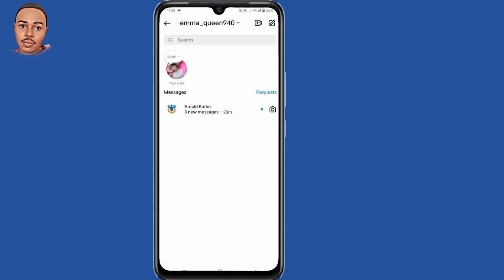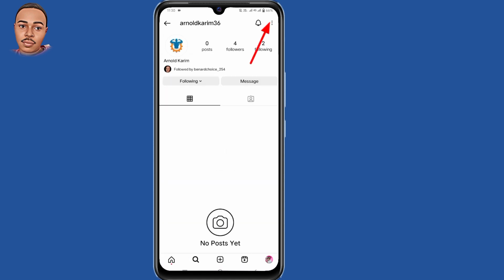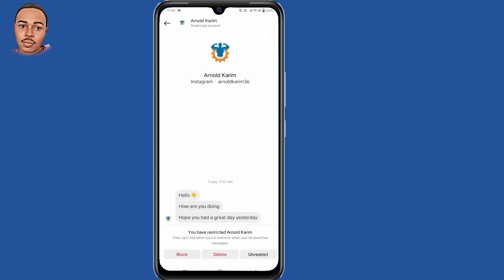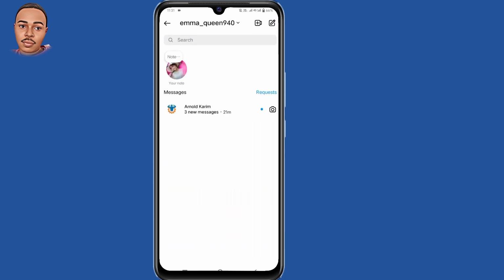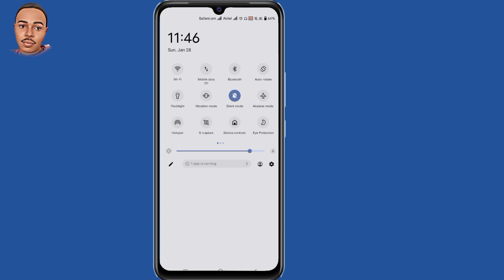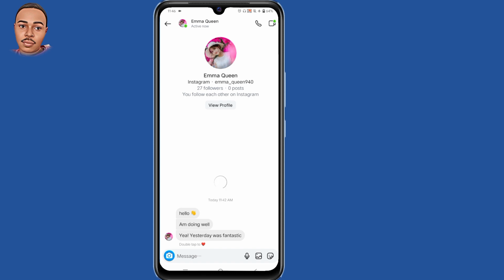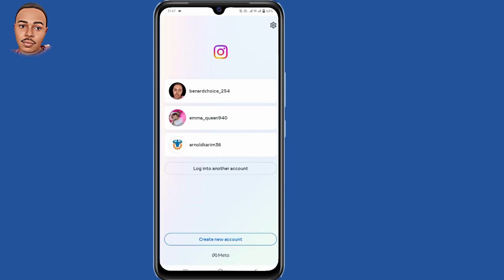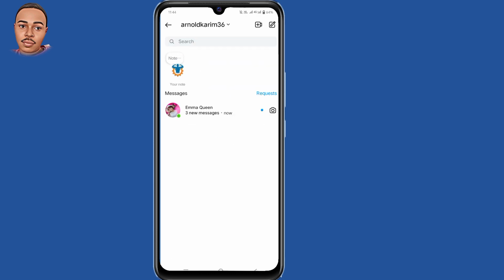How to Read Instagram messages Without Opening them ( New Update ) 2024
In this video I'll guide you step by step on how to read anyone's Instagram messages without them knowing, the video has covered two different methods that will show you how .. make sure to follow along each and every step so that you also can perform this new trick...